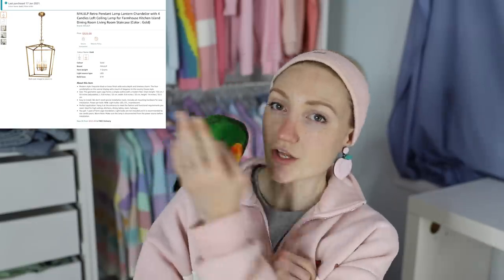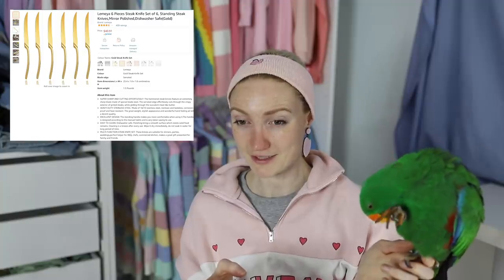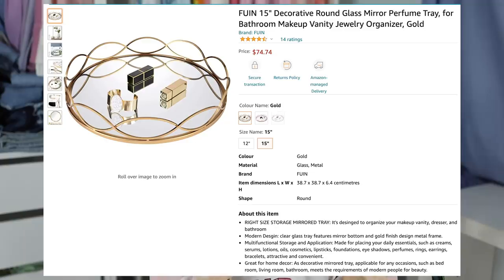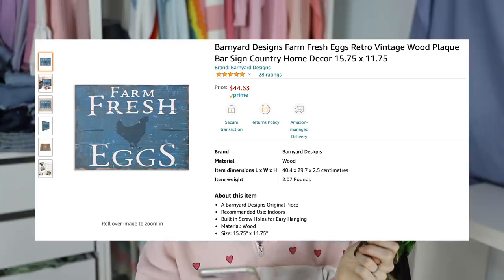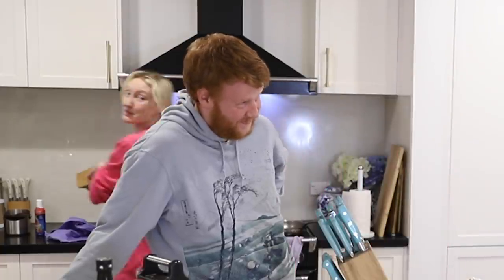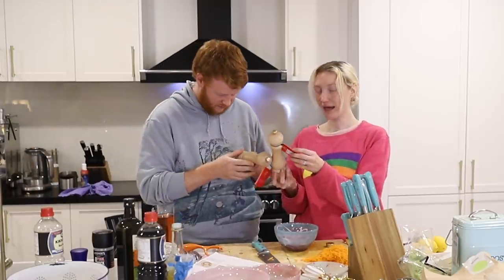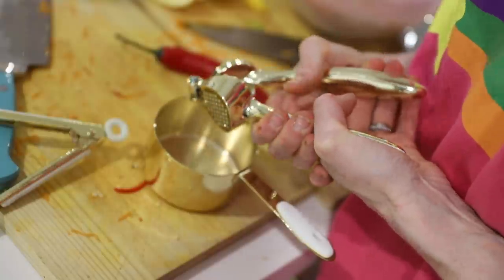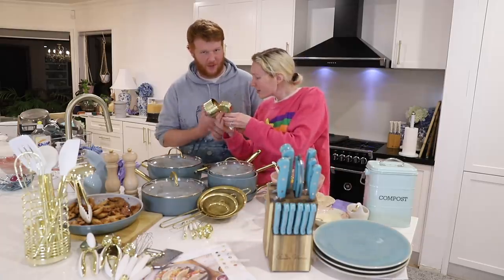$3000 AMAZON KITCHEN MAKEOVER!!! Gold & Blue Kitchen Makeover 2021 (Part 1)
Amazon Haul / Amazon Review / Home Renovation Vlog / Kitchen Makeover

I'm so excited about this Amazon Haul! I went a bit crazy and spent $3000 on a bunch of Kitchen items from Amazon.com - I'll be showing you all the Amazon Kitchen Accessories I picked up across a two part home makeover series (because there are WAY too many items to fit into one video).

I'm so excited to be giving my kitchen a blue, gold & white makeover. Gold kitchens are all over pinterest, and i'm hoping that by the end of this series, mine will be a Pinterest Kitchen too!! Fingers crossed this Amazon Kitchen Haul does as well as my Wish Kitchen Haul!!!

Items Used: (full list of items will be in part 2, when the rest arrive!)

Blue Compost Bin

Turquoise Knife Set

Gold Measuring Cups

Gold & White Silicone Kitchen Utensils

White & Gold Kitchen Tools & Gadgets

Gold Strainer Set

10 Piece GreenPan Set

Peugeot Salt & Pepper Mill Set

Blue Oil Jug

Gold Liquor Spout

Pretty Pastel Pins: